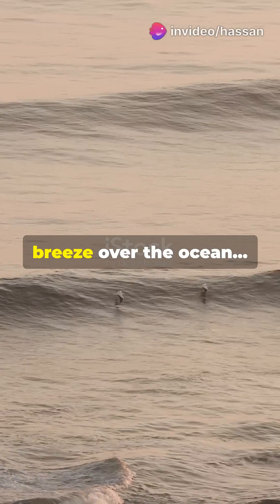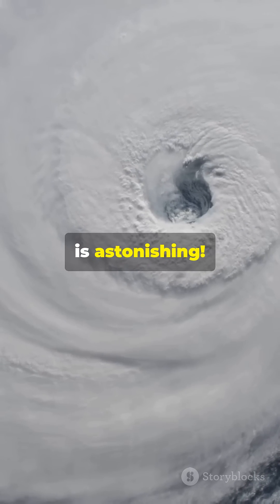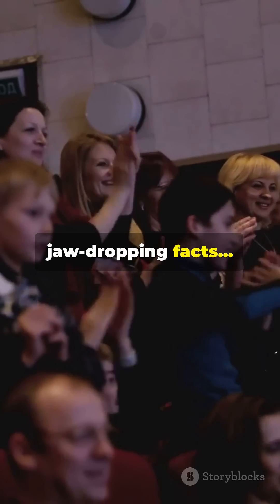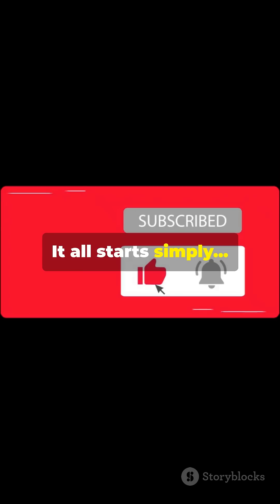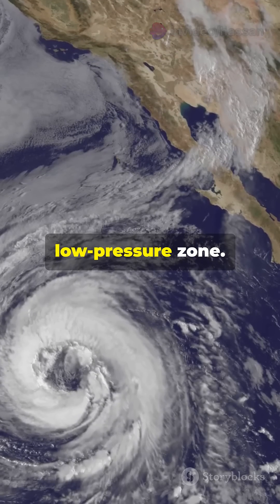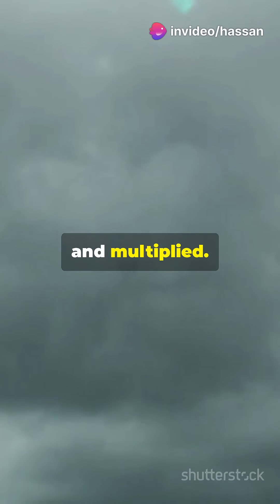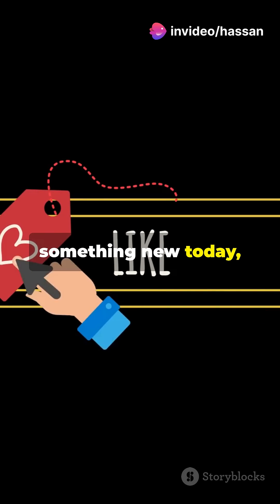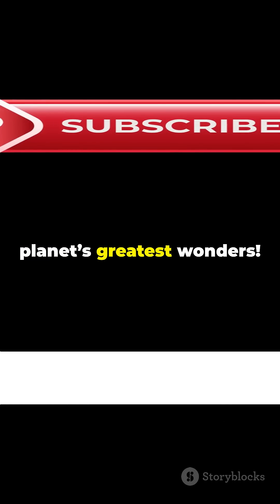How Hurricanes Form: The Hidden Secret Behind Nature’s Deadliest Storms!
A calm ocean… then chaos.
What turns a gentle breeze into a monstrous hurricane that devastates entire coastlines?
This powerful video takes you deep into the anatomy of a hurricane—from the first warm gust of ocean air to the spinning giants visible from space.

In this video, you’ll discover:
🌪️ The invisible forces that trigger hurricane formation
🔥 Why ocean heat is the ultimate fuel for destruction
🌀 How the Coriolis effect creates the deadly spin
🌧️ The secret role of water vapor and latent heat
🚨 The stages of a hurricane—from harmless storm to catastrophic monster
📡 Stunning real footage, satellite views, and jaw-dropping animations

Experience the science like never before—through sound, motion, and visual storytelling.
All facts. No music. Just raw nature.

Enjoyed the visuals and explanations?

What's the most shocking fact you learned about hurricanes?